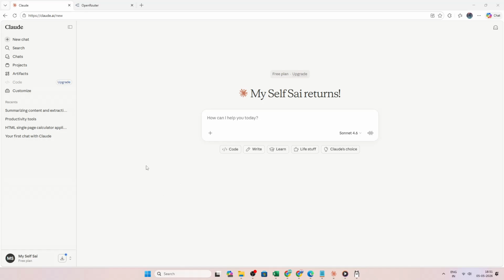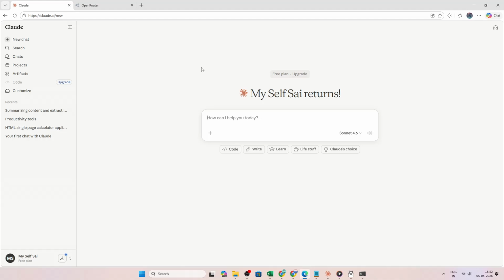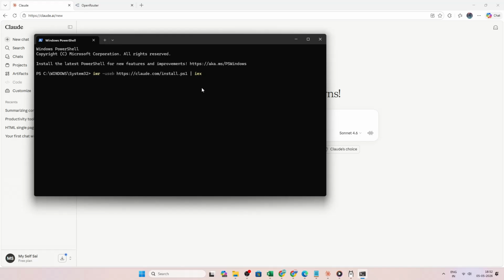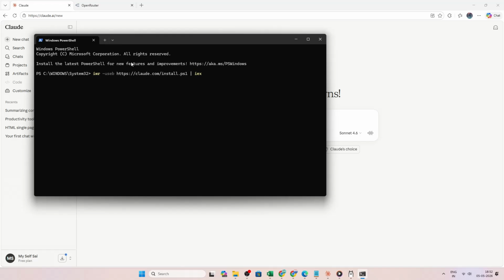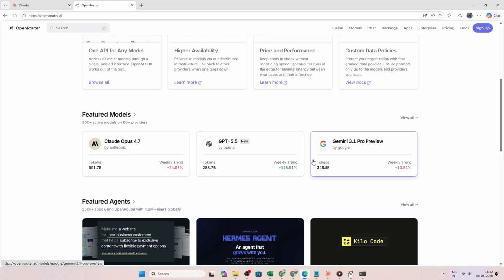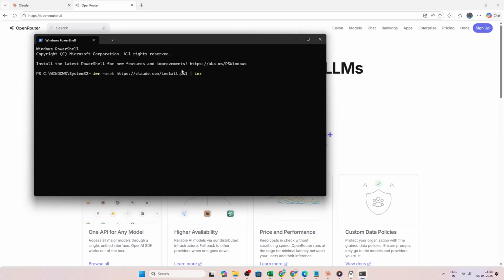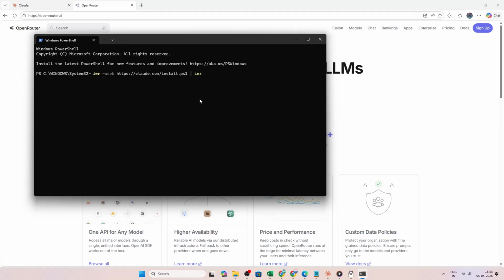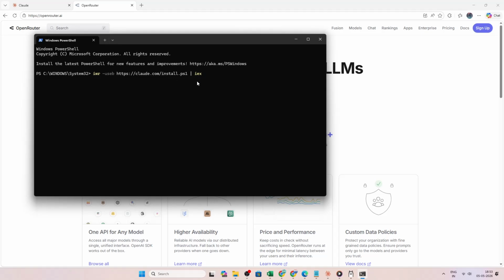How To Use Claude Code Free Forever | Stop Paying $200/m (Step By Step)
Learn how to use Claude Code free or at a fraction of the cost. This tutorial covers the Claude Code CLI, Anthropic API integration, and how to stop paying $200/m for expensive AI subscriptions.